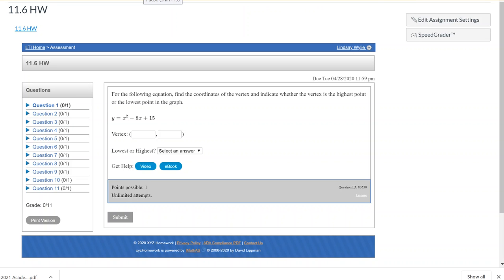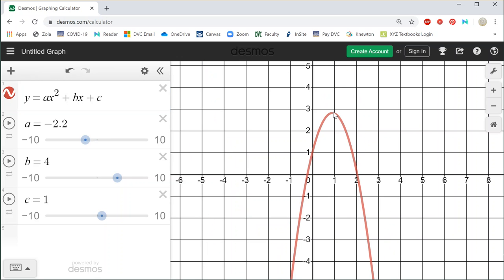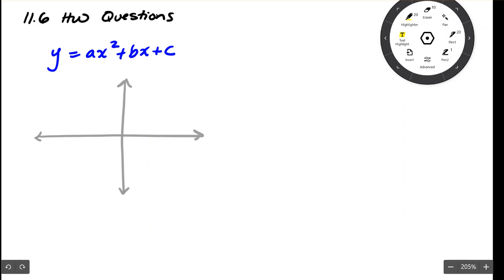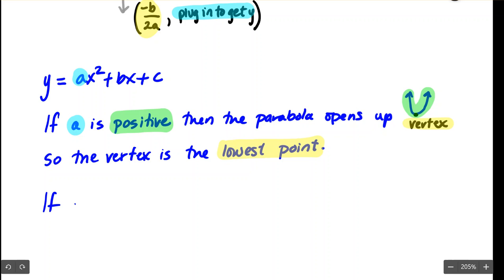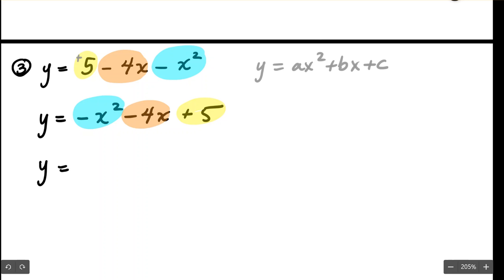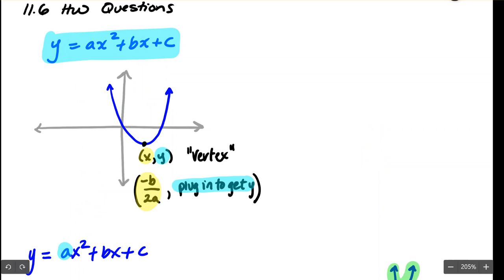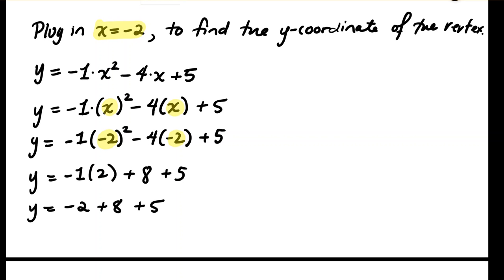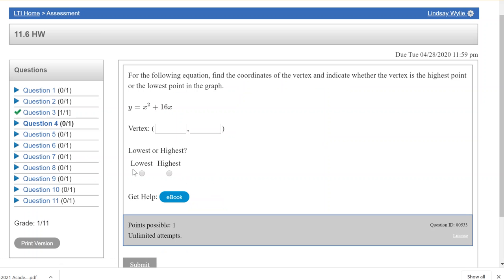11 6 Video 1 Questions 1 5